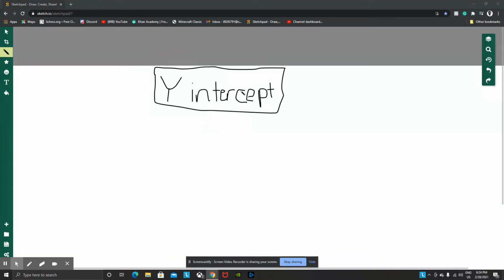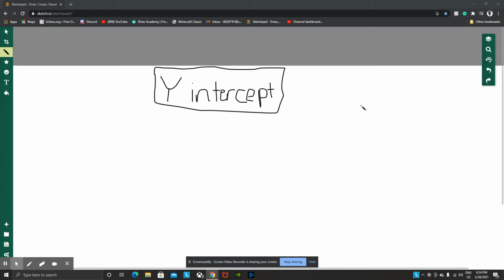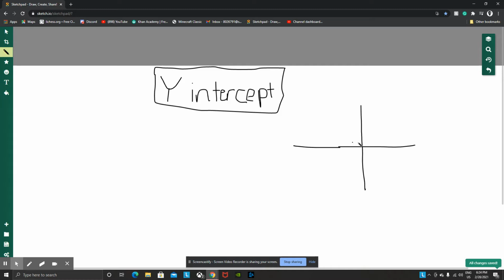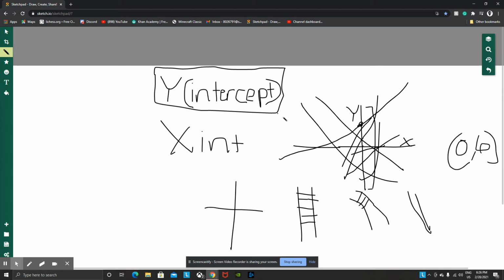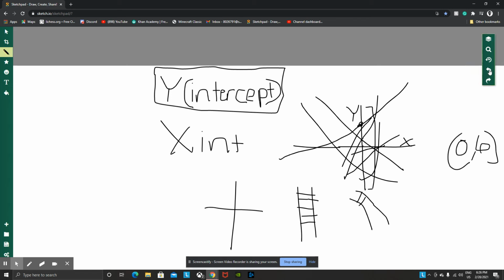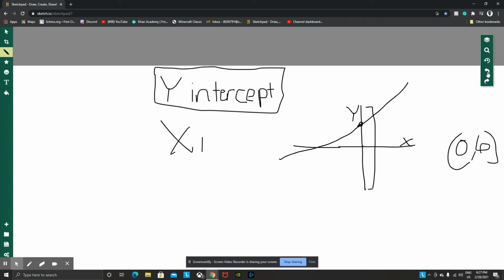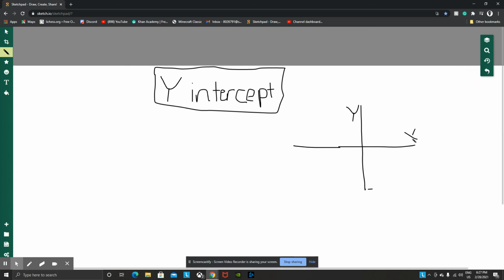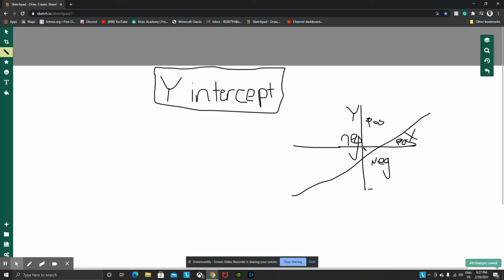What is Y-Intercept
This video will demonstrate what Y intercept is on a graph, including both X and Y axis'